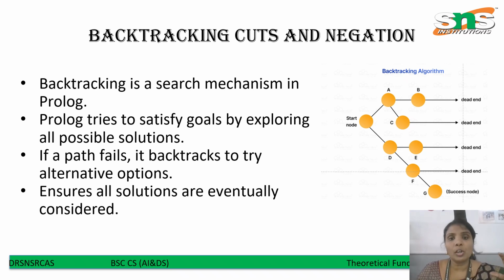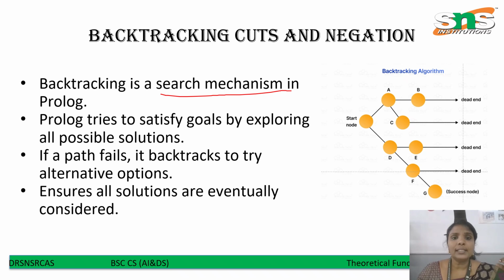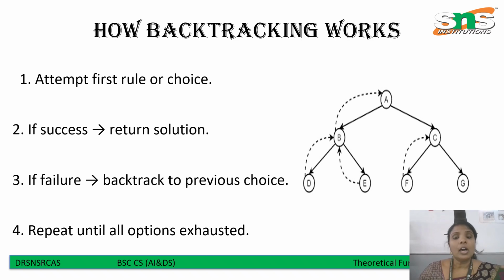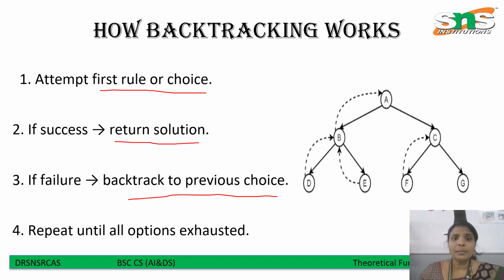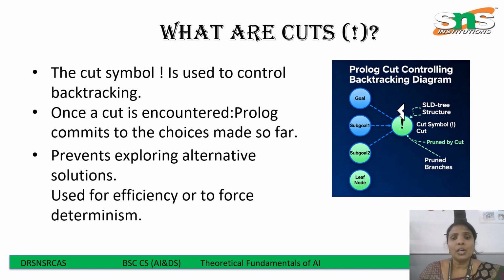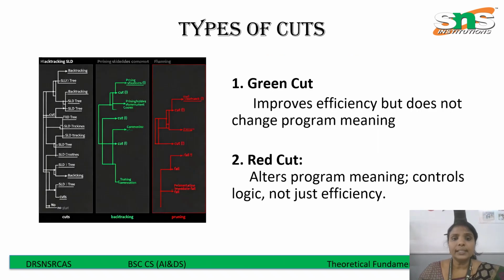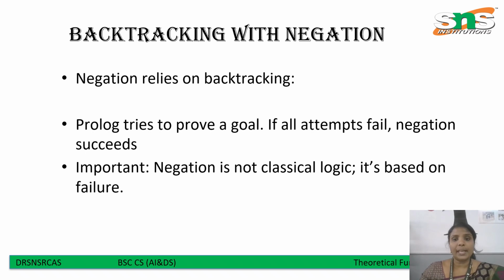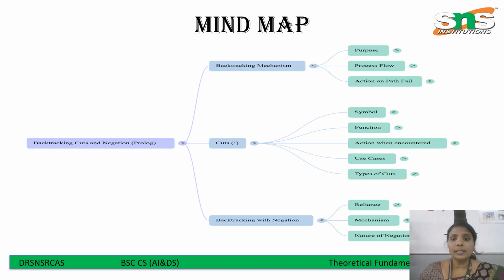BACKTRACKINGCUTSANDNEGATIONS | Theoretical Fundamentals of AI | SNS Institutions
In this video, we dive deep into three powerful concepts that define the logical control and reasoning abilities of Prolog — Backtracking, Cuts, and Negations. These concepts form the foundation of how Prolog searches for solutions, handles multiple possibilities, and manages logical reasoning.
Through clear explanations and practical demonstrations, you’ll learn how backtracking allows Prolog to explore all possible solutions by automatically revisiting earlier decisions when a path fails. You’ll also discover the role of the cut operator (!), which helps control Prolog’s search space — making programs more efficient and focused. The difference between green cuts (which optimize performance) and red cuts (which alter logic) is clearly explained with examples.
Finally, the video explores negation as failure, showing how Prolog interprets “not true” as “cannot be proven true.”
Perfect for students and beginners, this session will strengthen your understanding of Prolog’s reasoning power and problem-solving approach.